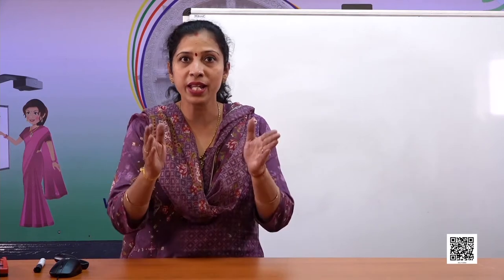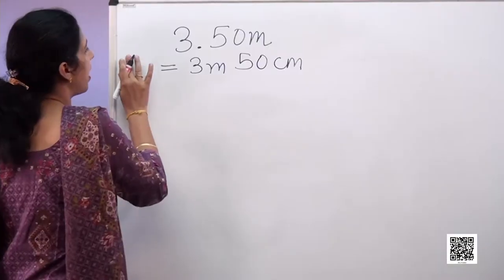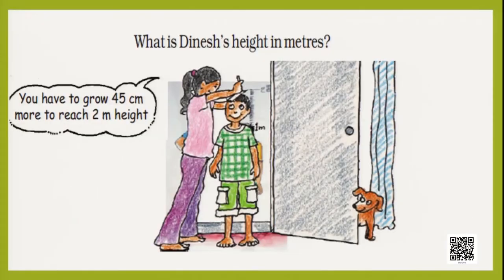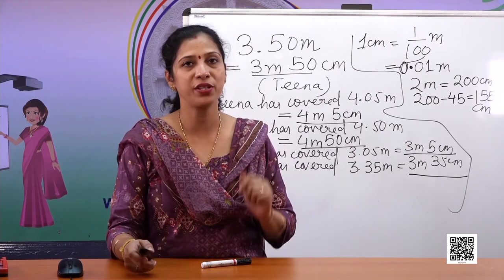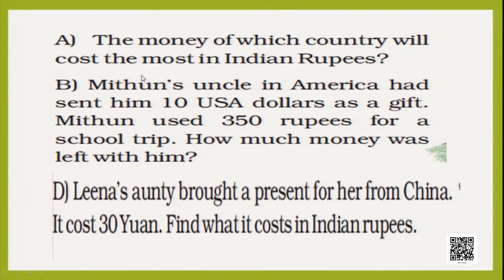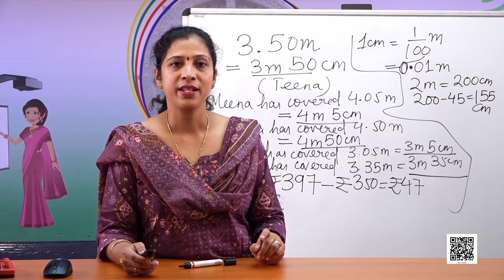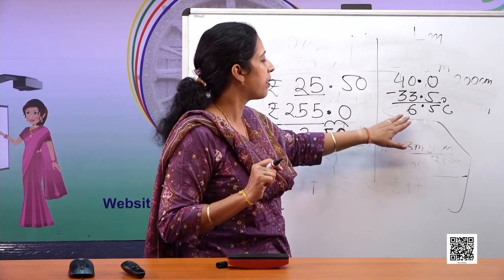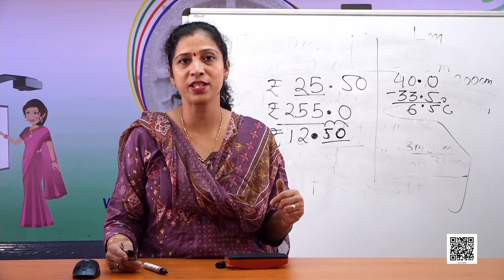Class 5 Maths Chapter 10 'Tenths and Hundredths' (full chapter) cbse ncert